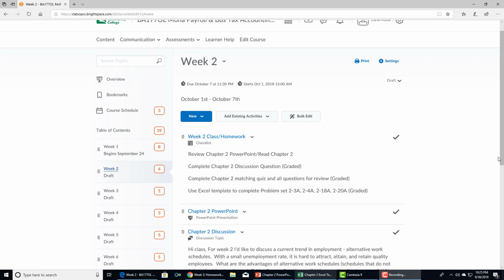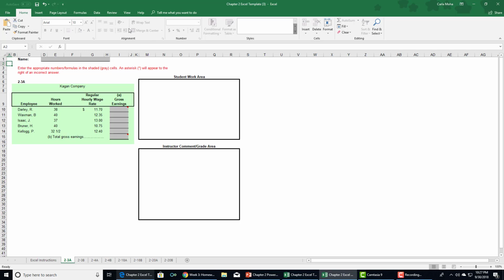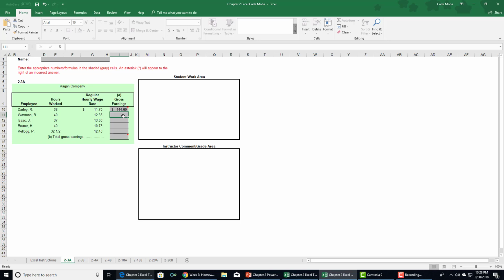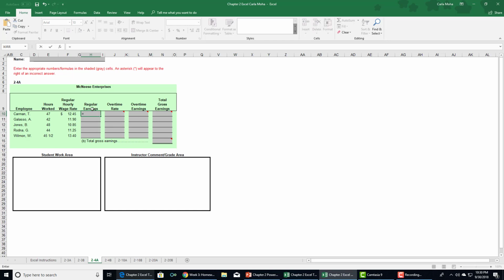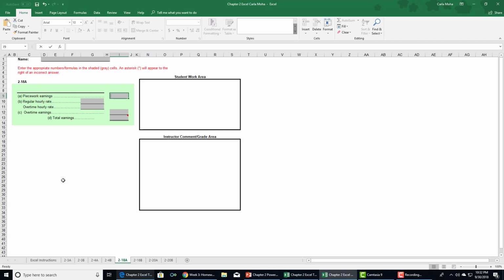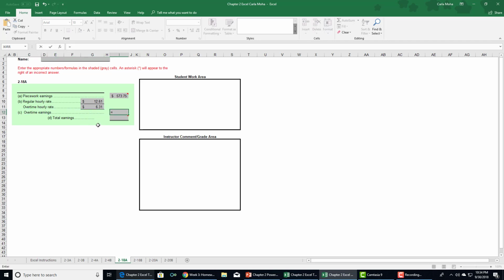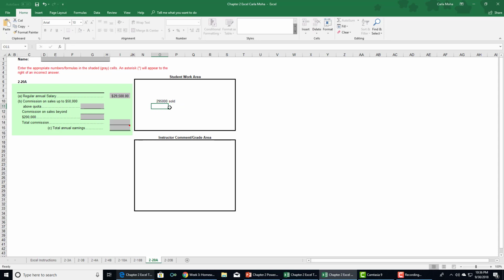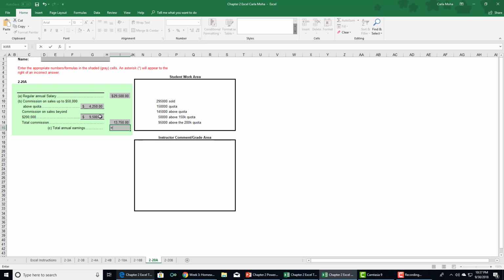Week 2 Payroll Excel explanation